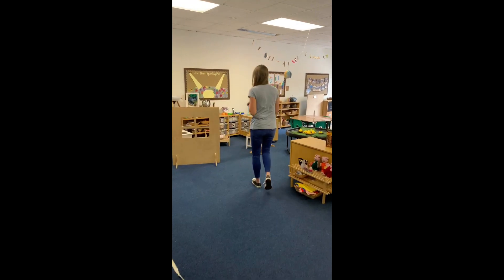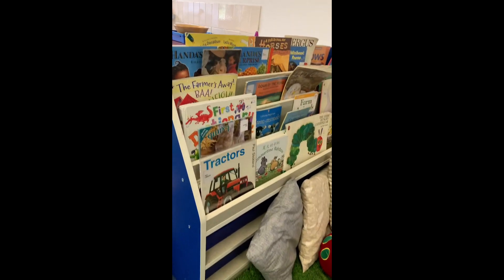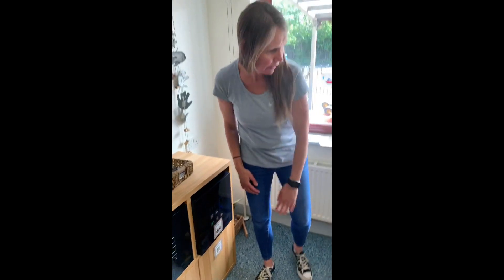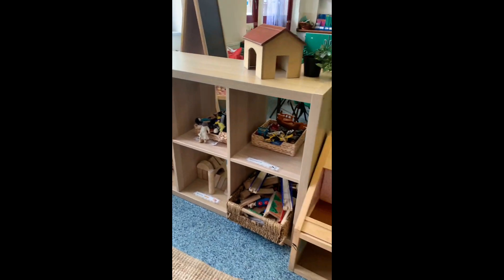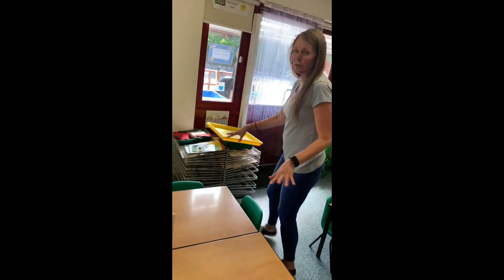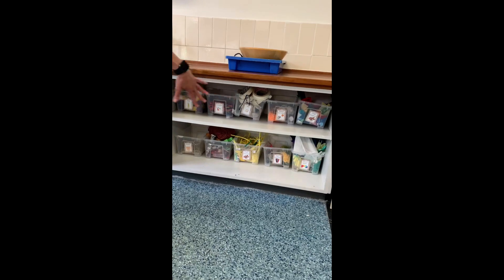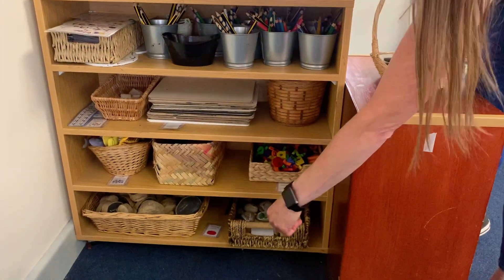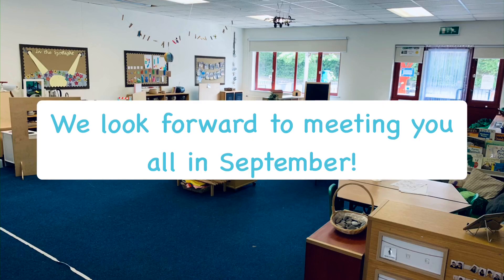RD Classroom Tour - Mrs Dolby and Mrs Binding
Come and have a look inside Class RD. Mrs Dolby (Teacher) and Mrs Binding (Teaching assistant) will be in this classroom.